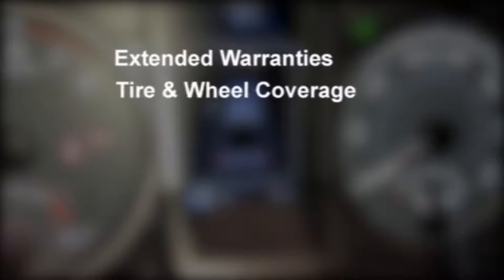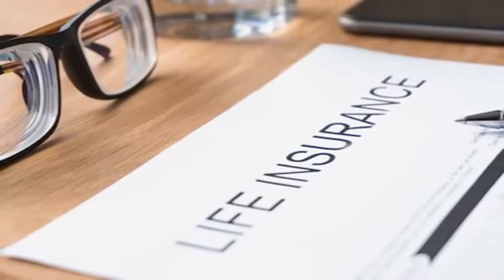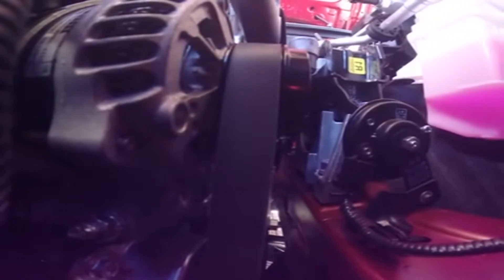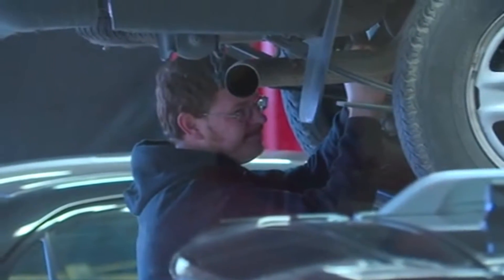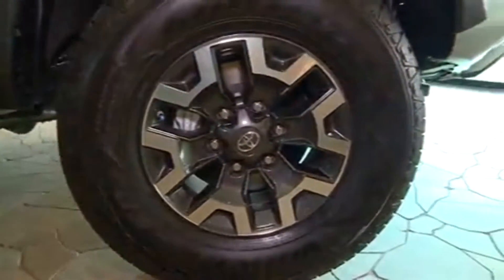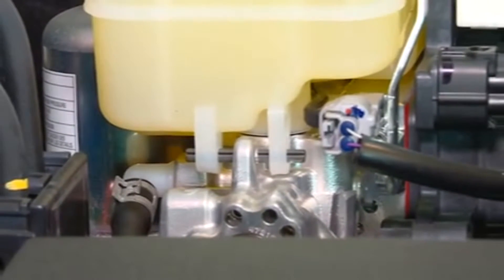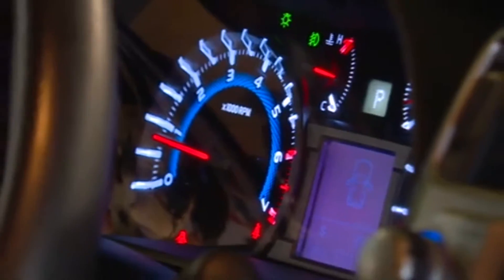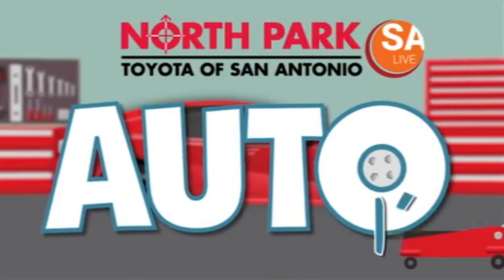Auto 101: Different coverages offered in car finance | SA Live | KSAT 12